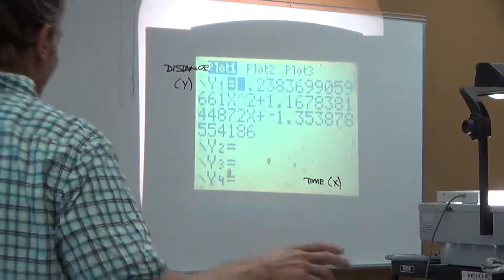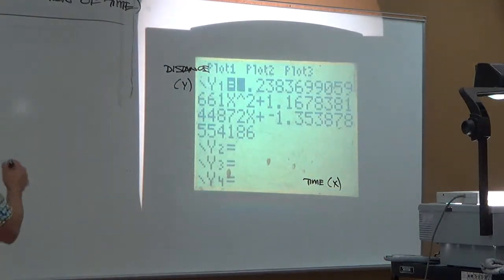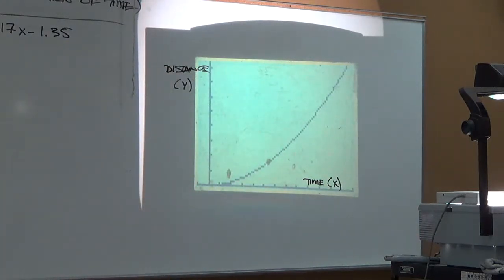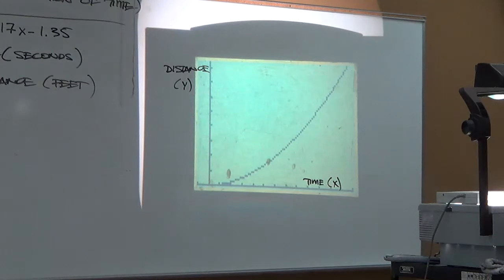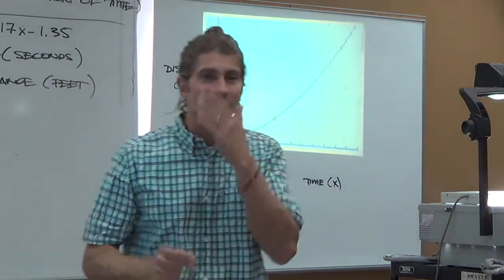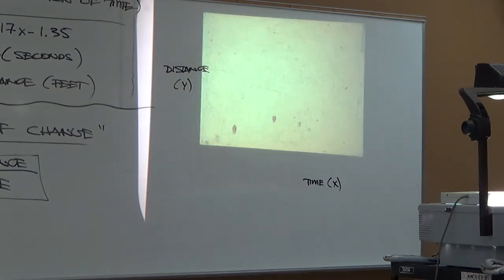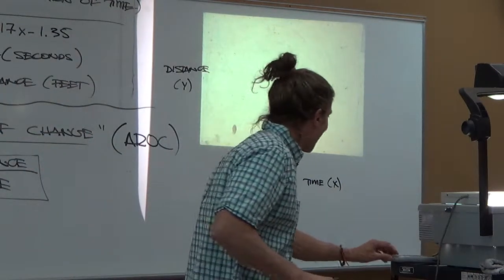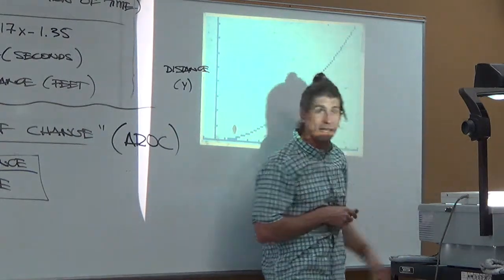11.4.13 (Quadratic Modeling; Average Rate of Change)